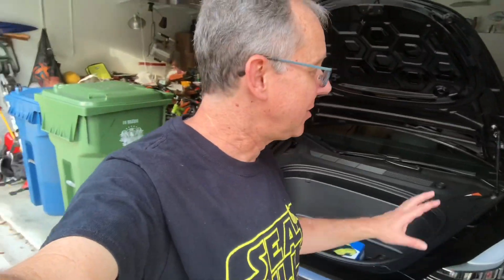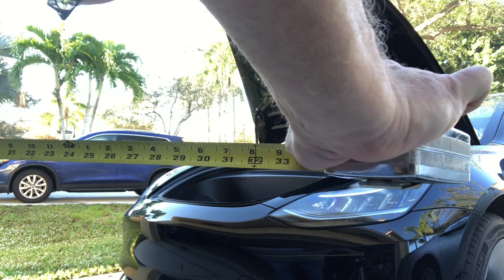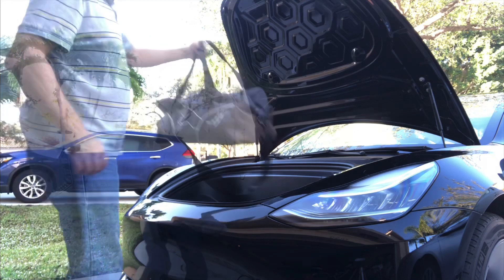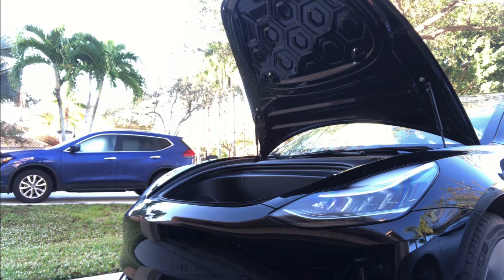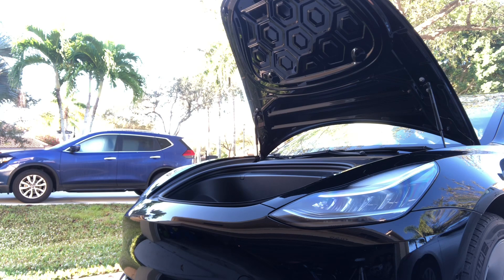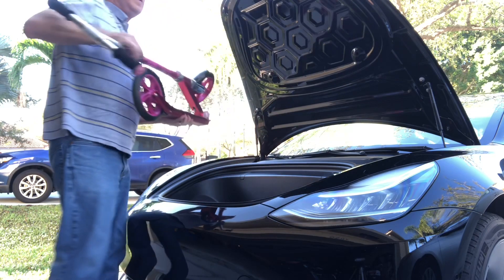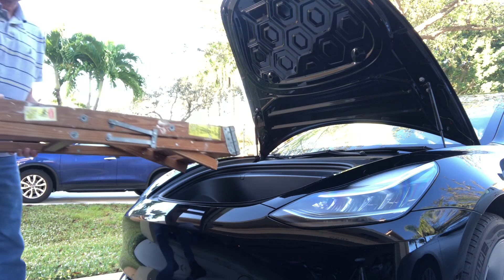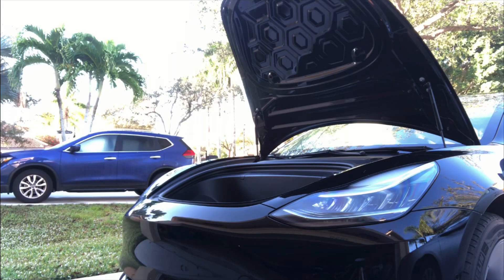What fits in my model 3 frunk?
I try putting various things in my frunk. Long story short: there’s a fair amount that you can fit in there - but the more pliable things are (like a duffel or two) the more you can put in there.